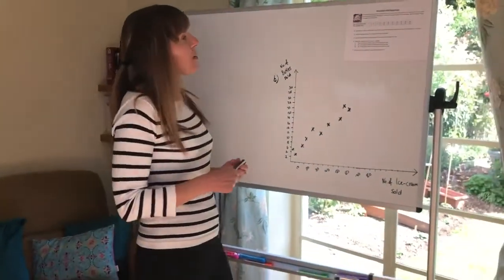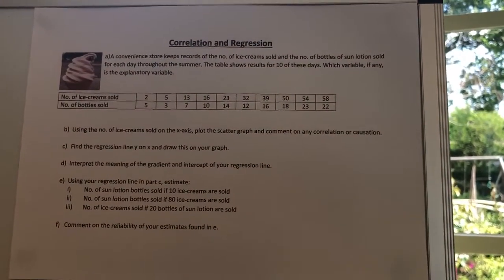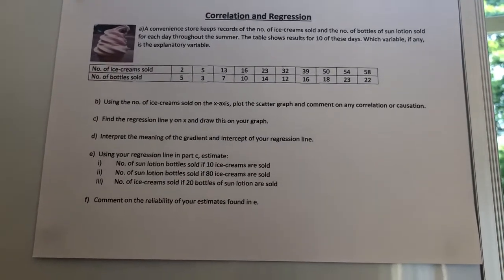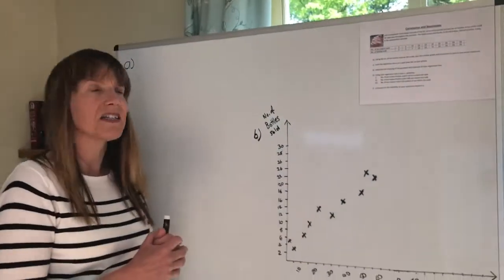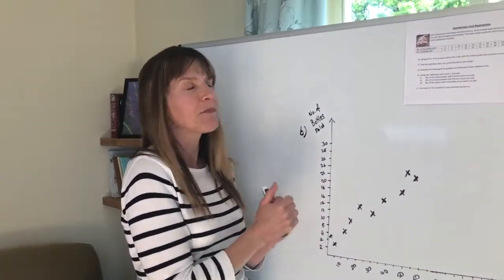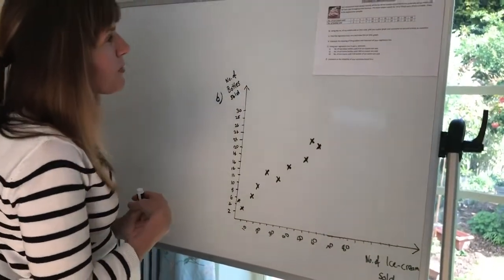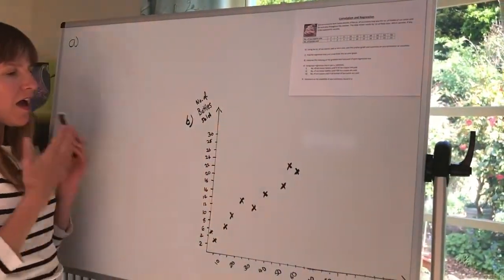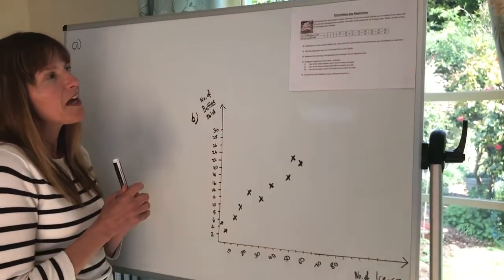Regression and Correlation Parts A and B | A-Level Maths | MathsForGranted